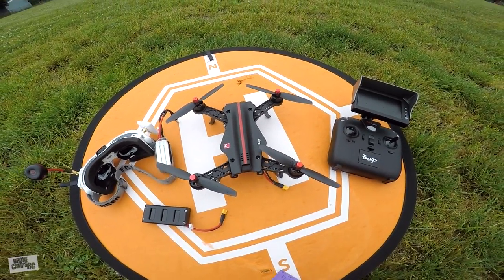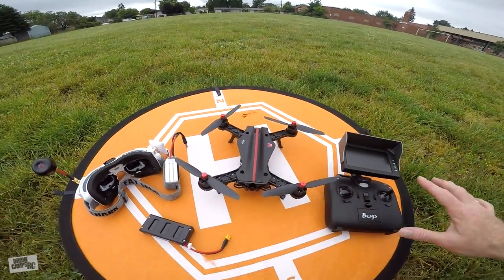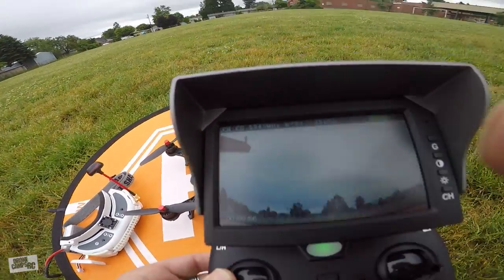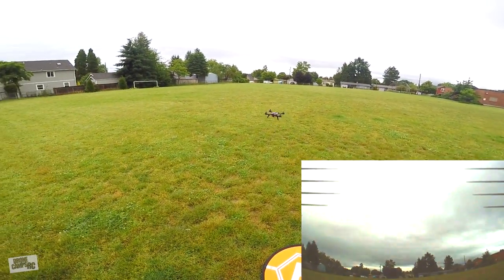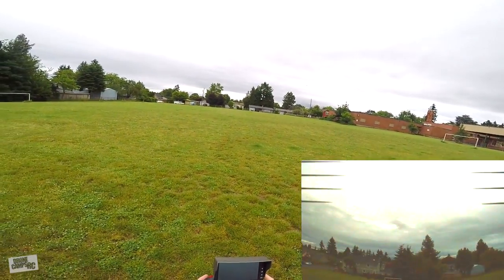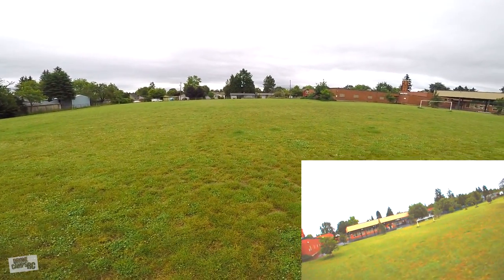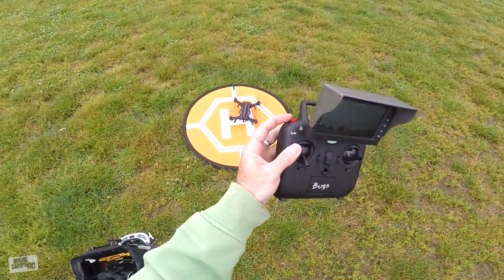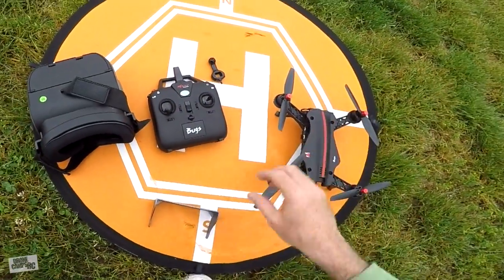MJX BUGS 8 - WORLD'S CHEAPEST FPV RACER - Full Review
BUGS 8 is the easiest fpv racing trainer ever. Want the cheapest 250 sized fpv racer quadcopter with goggles, monitor, and everything you need to start flying fpv? MJX RC has got you covered. An amazing bundle for absolute beginners wanting to step up from flying smaller toy quads. This is a very affordable and fun stable flier. This is not meant to be a competitive racer quad. Only for pure flying and fpv enjoyment. The Bugs 8 takes no computer to program it, set it up, or tune the quad to fly well. You can get outside and fly the day you get this one in the mail with little to no help. Charge up and go fly. Bugs 8 is the simplest fpv racer ever. Pros and Cons listed below.

PROS:
- New pilot friendly
- Flies very well in Low and High rate modes
- No computer needed to setup modes, pids, or switches.
- Built in DVR for recording 720p video with Micro SD card slot.
- Adjustable tilt on the camera ( down or up )
- Flight time 6-7 minutes
- Two 2S batteries were included with mine
- Two sets of props included
- Easily replace a prop with twist off prop nuts. No tool needed.
- Repairs should be easy.
- Replacement parts will be cheap ( just plastic parts )
- Durable. I crashed this one around the field and didn’t even break a propeller.
- LEDs front and rear.
- 2 Stage low battery warning by Flashing LEDs and audible beeping sounds
on both the drone and the radio,
- Low and high speed modes
- 4 Band 5.8Ghz Screen. Can be used with other 5.8Ghz racer drones.
- Portable small size
- Affordable props and batteries
- Removeable landing gear
- Canopy pops off easily. No tools needed.

CONS :
- No acro mode available. (Meaning without help of stabilization).
- Flips are push button. Not by stick.
- Limited to one C Band
- Not a carbon frame. Less durable but cheaper to fix.
- No 3S battery support

Buy an MJX Bugs 8 “Ready to fly” Bundle with Camera Only (No goggles or monitor) here :

Buy an MJX Bugs 8 Standard Package (Drone, Radio battery, charger and props) with no camera or goggles here: